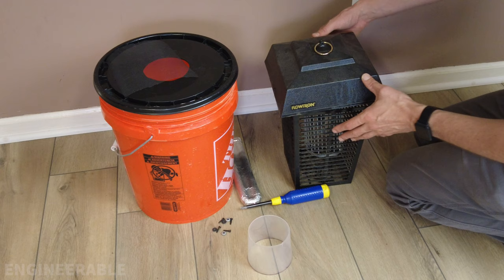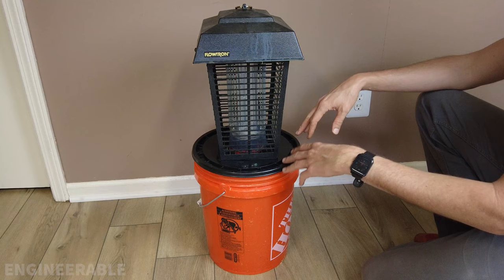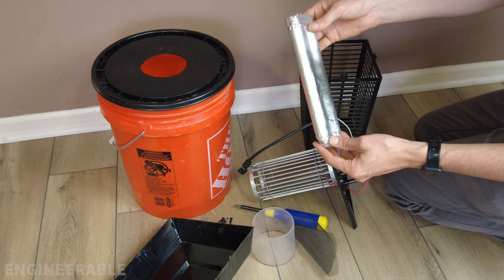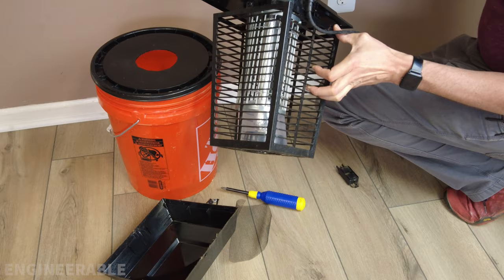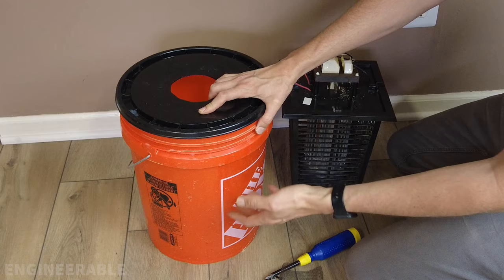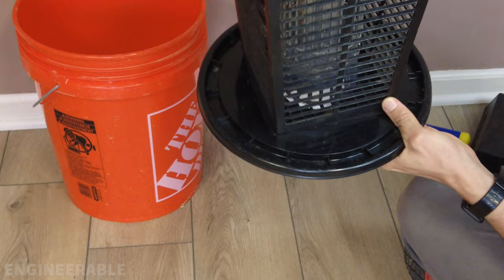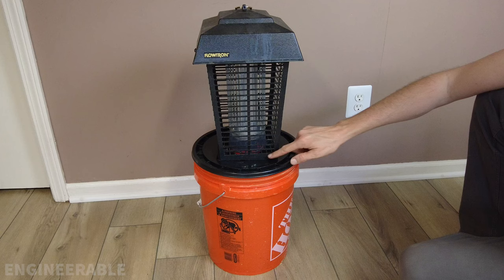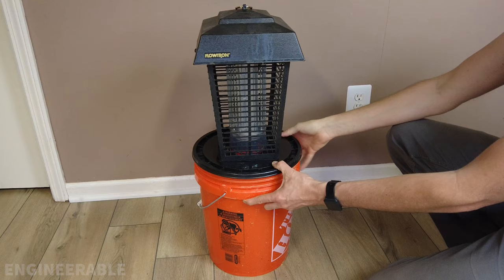How To Make Mosquito Killer Trap Using a Bug Zapper & Bucket (DIY Homemade Gravid Autocidal Ovitrap)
DIY simple and effective mosquito trap and kill using a bug zapper and stagnant water to attract mosquitos looking to lay eggs. In order to reproduce, mosquitos must find stagnant water to lay their eggs. A bucket filled with stagnant water is a very attractive egg-laying repository, but it's a trap! When the mosquitos attempt to access the water, they get zapped. The blood-sucking mosquito is killed and has no chance to lay its eggs, so the reproduction cycle is stopped.

▶Flowtron BK-40D Electronic Insect Killer, 1 Acre Coverage
▶Flowtron BK-15D Electronic Insect Killer, 1/2 Acre Coverage (smaller and less expensive, but installation is the same as the larger one)
▶Bucket and bucket lid - or Hardware store
▶Screen Mesh - or Hardware store

This works best if you remove all other sources of stagnant water for the mosquitos to breed, and only provide ones like this that are traps. Then the mosquitos will have no choice but to attempt to lay their eggs in the traps, and will get zapped.

Mosquito traps that can kill the pregnant mosquito while it is searching for water to lay its eggs are called lethal autocidal gravid ovitraps, and are known to be effective at controlling mosquito populations. Here are some commercialized examples.
I've tried a few of these, and did not like them. They rely on things that need maintenance and replacement, like glue strips to catch the mosquito or poison to kill it. The bug zapper requires electricity, but no maintenance or cost of replacement.

I will have to determine efficacy by seeing if there are fewer mosquitos in the area. The mosquitos get completely disintegrated, so it will be difficult to tell how many mosquitos get zapped. Eliminating all other stagnant water sources will be key, such that they will only come breed in the trap. I have a small frog pond (no fish) that I keep stocked with mosquito dunks to kill any larvae that hatch. It has been extremely effective at reducing mosquito population, but since it doesn't kill the egg layer, they will go find other spots to lay eggs. Unfortunately, I can't control what my neighbors have around collecting water. So, this trap that kills the egg layer should be even more effective.

How To Make Mosquito Killer Trap Using a Bug Zapper and Bucket (Gravid Autocidal Ovitrap)

3/9/2023 changed thumbnail to one with "kills mosquitos"
3/7/2023 changed thumbnail to one with text